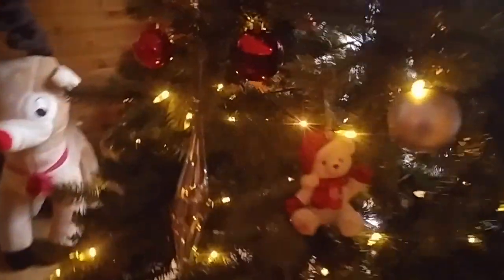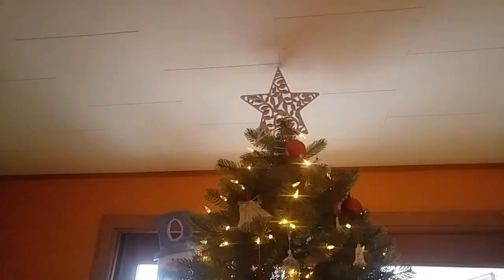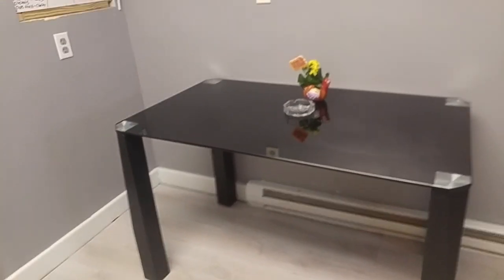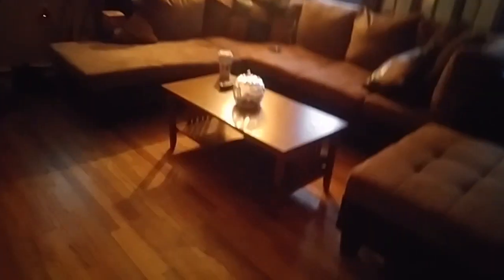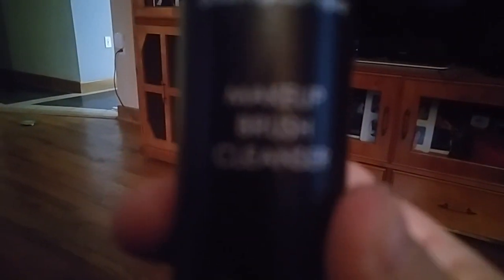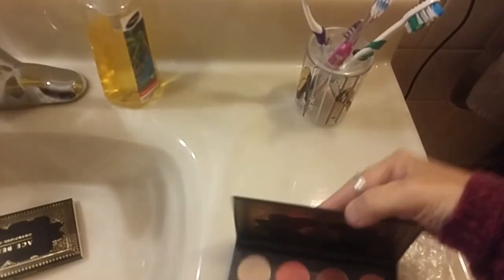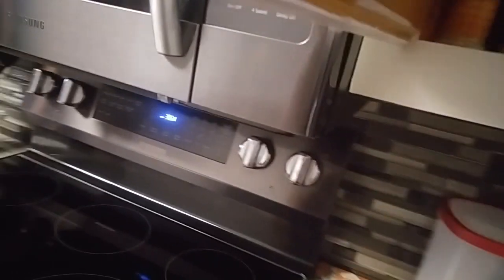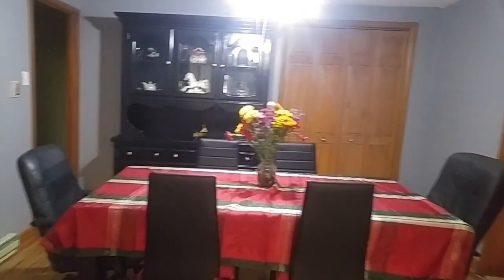BOXYCHARM NOVEMBER 2018/ HOUSE UPDATE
Hey guys! Been a long time since I've made a video! This is my Boxycharm November 2018 and showing you things we've done to the house, also some Christmas decorations we started to do, hope you enjoy! See you soon xoxo